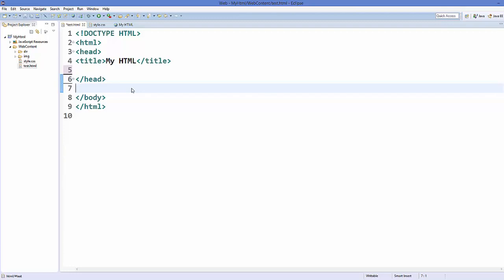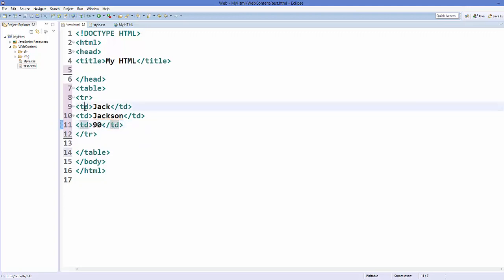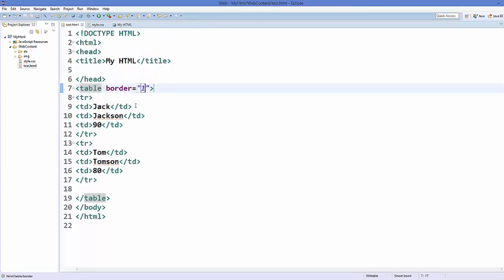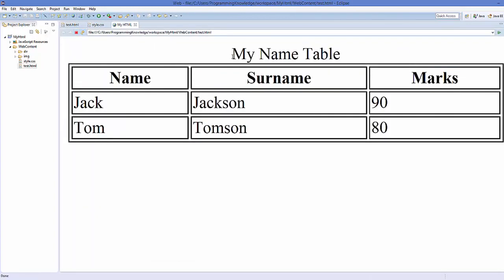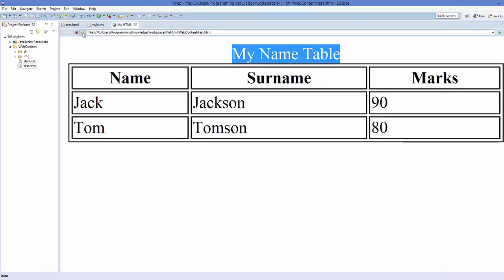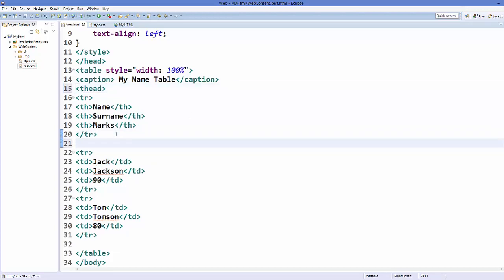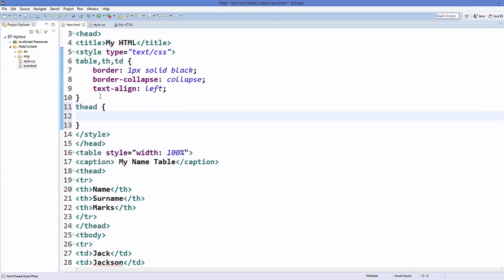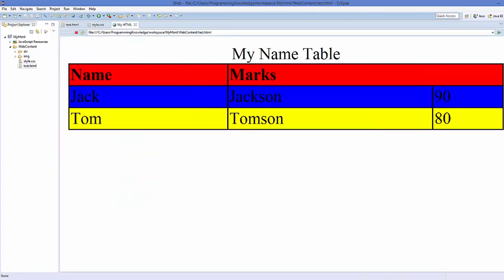HTML and CSS Tutorial_11_ Lists(Ordered Lists, Unordered Lists, Definition Lists